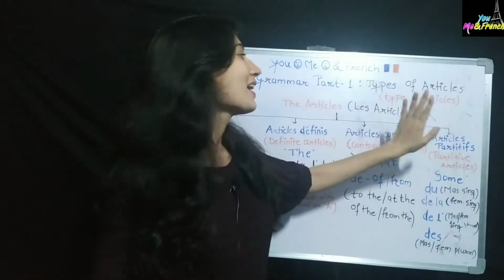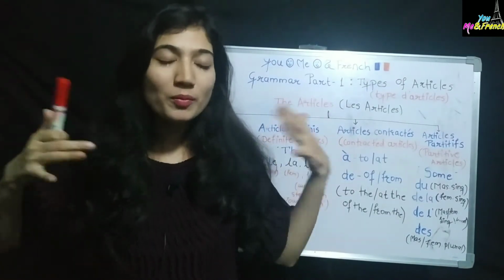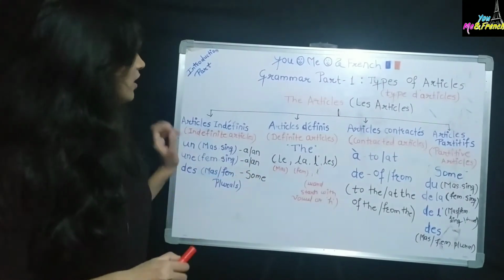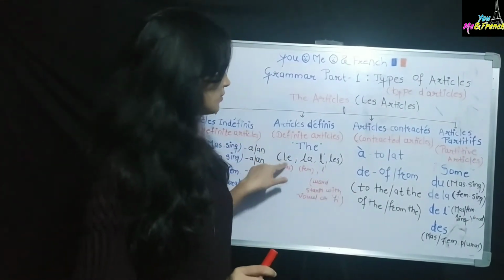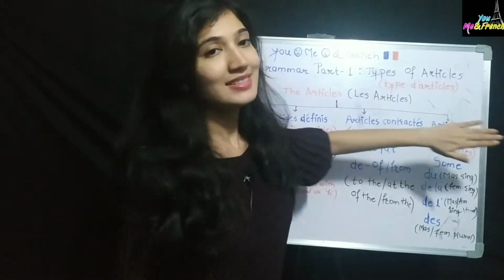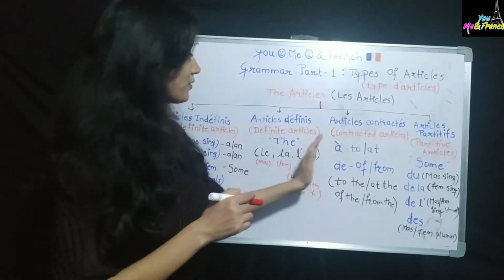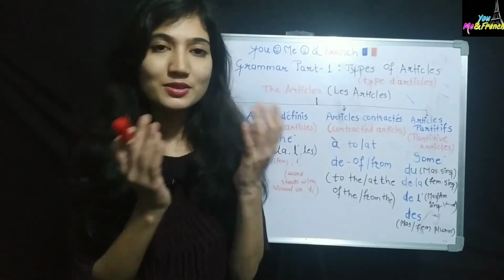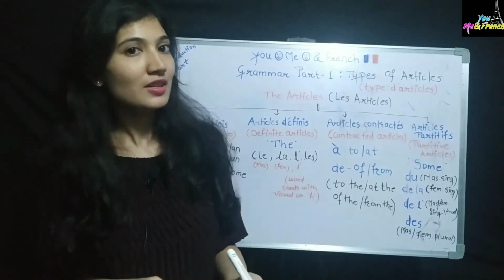Articles and their types (article et son type)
Hi Friends, This video is based on articles in french. There are four types of articles in french. Indefinite articles, definite articles, contracted articles, Partititive articles. In this video, I have explained shortly to just remember purpose with feminine and masculine form.  This is the basic video to learn how many types of articles present in french

You need to just remember it. In the next video, I will explain each type in detail.  So, Keep watching videos and Keep Learning. The next part will come soon. Till then "Happy Learning".